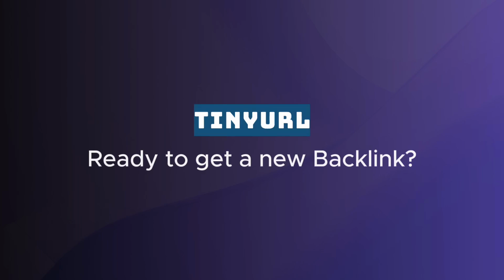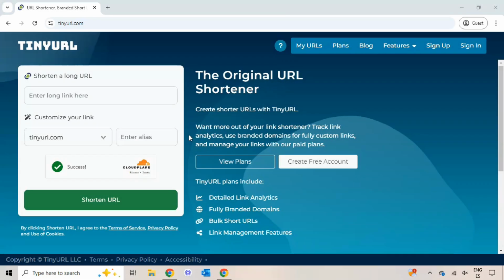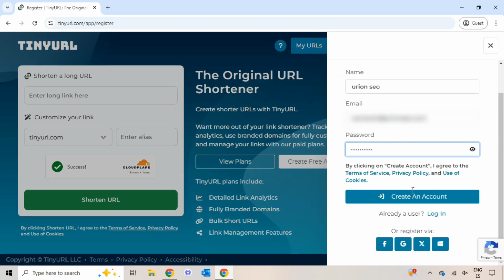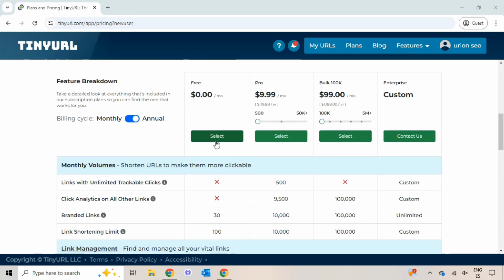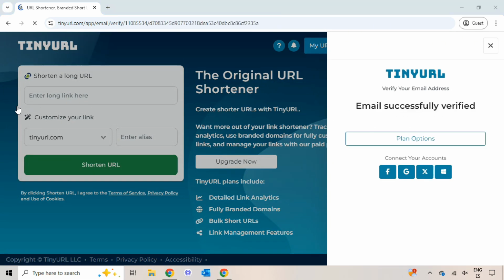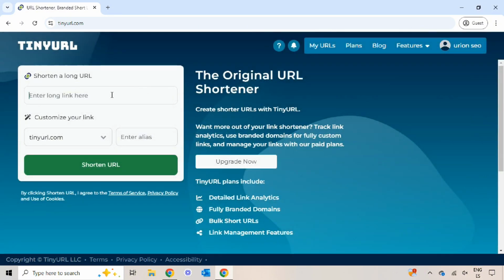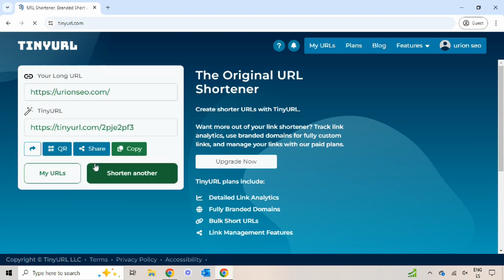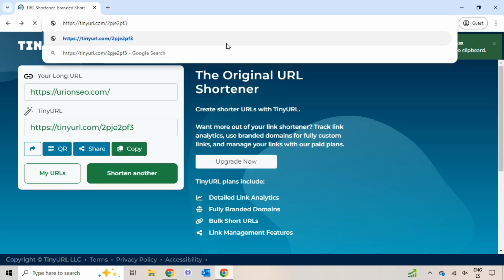How to create a backlink with TinyURL in Minutes 🔗 | Easy Step-by-Step Guide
Want to boost your website’s visibility with a TinyURL backlink? 🌐 This simple guide walks you through setting up your TinyURL account, choosing a plan, and generating your shortened URL. Get your backlink live and start enhancing your site's SEO today! 🔥